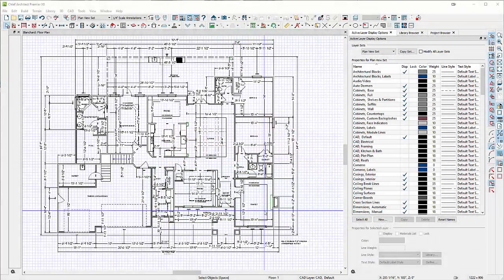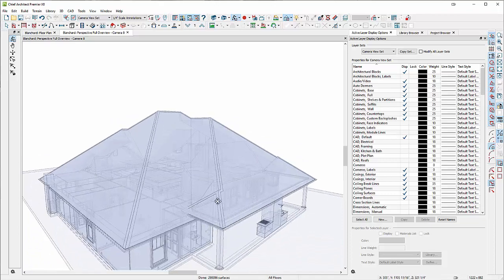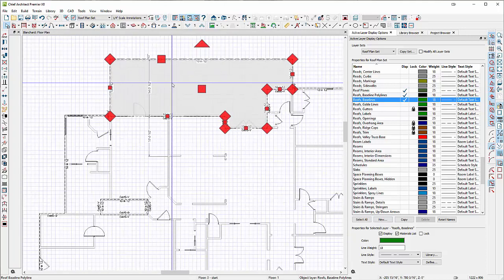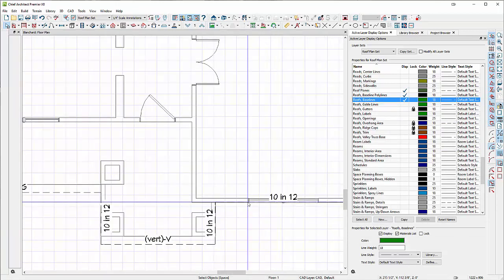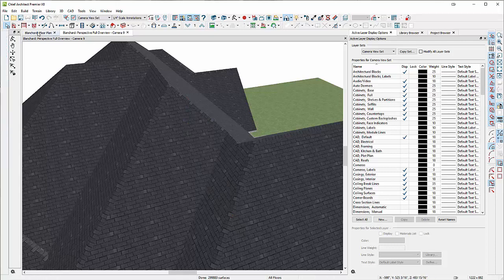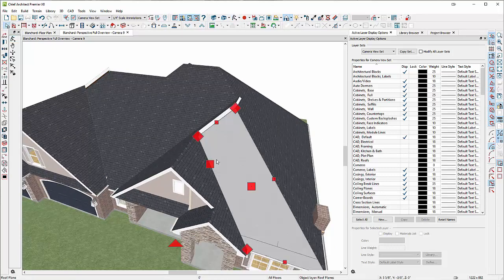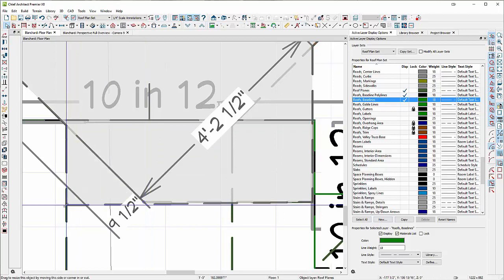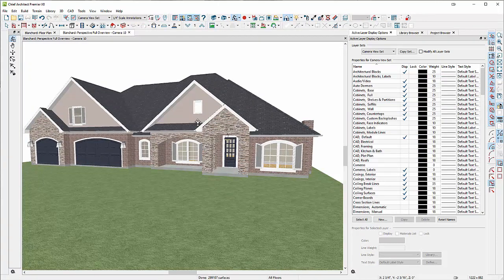Building a Custom Roof in Chief Architect Using Roof Baseline Polylines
Building a Custom Roof in Chief Architect Using Roof Baseline Polylines. We show all kinds of tips and tricks for working with the roof tools in Chief Architect. Learn many more tricks and tips on our main